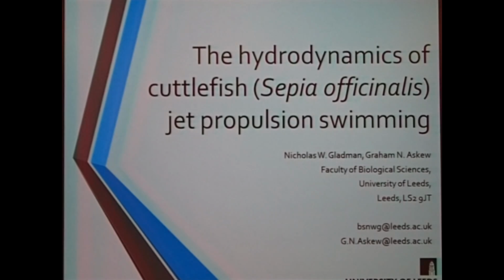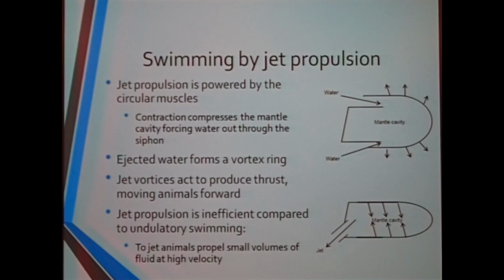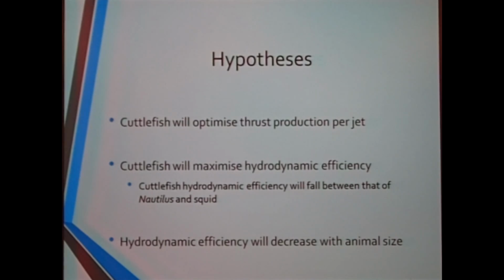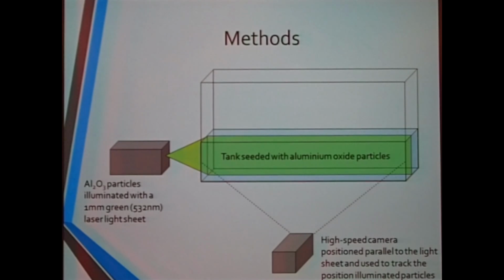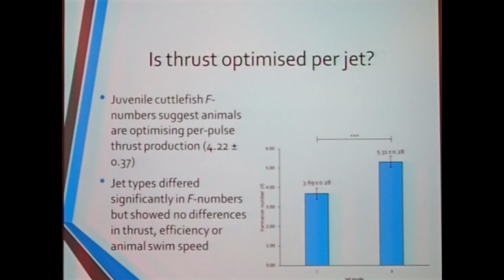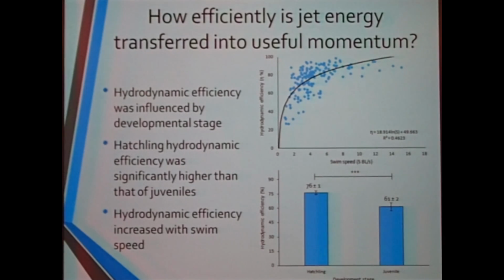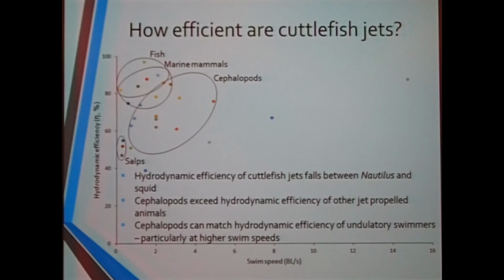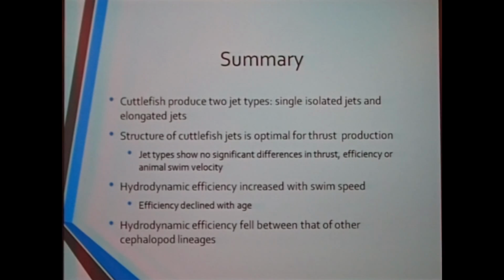Nicholas Gladman - The hydrodynamics of cuttlefish jet propulsion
The hydrodynamics of cuttlefish (Sepia officinalis) jet propulsion

Nicholas Gladman and Graham Askew

Rapid and escape locomotion in cephalopods is driven by jet propulsion. Water is taken into the mantle cavity which is compressed by contraction of surrounding circular muscles, expelling water via the siphon propelling the animal. In creating jets, animals transfer energy from their locomotory muscles to the surrounding water resulting in movement. Cuttlefish (Sepia officinalis) use jet propulsion swimming for activities ranging from migratory journeys and foraging to interactions with conspecifics and predators. Jet propulsion is generally considered a relatively inefficient locomotive system, as small volumes of water are propelled at high velocity to produce thrust, in comparison with undulatory swimming. During jet propulsion swimming, jets that maximise thrust while minimising energy costs are considered optimal. In mechanically generated jets, optimal structure occurs when the ratio of jet length to diameter is approximately 4; this ratio is known as the formation number, F.
Here we investigated the structure of jets produced by cuttlefish in order to determine if jet formation in cuttlefish is optimal for thrust generation, and to quantify the hydrodynamic efficiency (the amount of jet energy transferred into useful momentum). We analysed jets using particle image velocimetry (PIV). In this technique, suspended particles in the water are illuminated in a laser light sheet and their movements tracked using high-speed recordings.
We found cuttlefish jets could be categorised qualitatively into two jet types or jet modes (termed mode I and II, following previous nomenclature). Mode I jets consisted of an isolated vortex ring, while mode II jets consist of a vortex ring followed by a trailing jet. Analysis of these two jet modes revealed jet structure was close to optimal for thrust generation during mode I, but F was suboptimal and significantly higher in mode II jets (in jet mode II, F = 5.59 ± 0.74 compared with jet mode I F = 3.64 ± 0.41). There was no relationship between jet mode and the animal’s swimming velocity and no significant difference in hydrodynamic efficiency between jet modes. However, hydrodynamic efficiency did increase with increasing swim speed for both jet modes (ranging from approximately 44 to 84%). Contrary to the literature on mechanically generated jets, it was found while jet structure and formation number did vary, there was no difference in hydrodynamic efficiency or the swimming speed at which the jets were utilised.
Undulatory swimmers, such as eels and knifefish achieve hydrodynamic efficiencies between 70 and 90%, our results suggest cuttlefish are able to achieve comparable hydrodynamic efficiencies through jet propulsion.